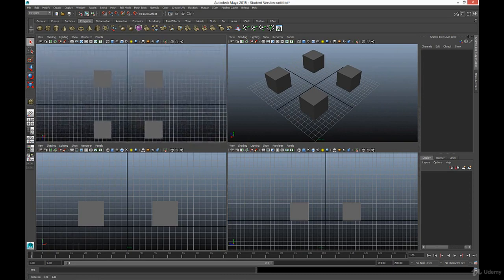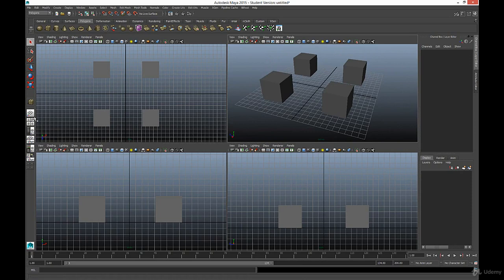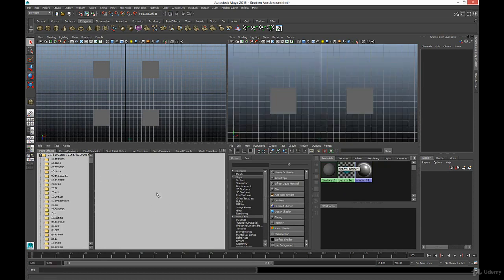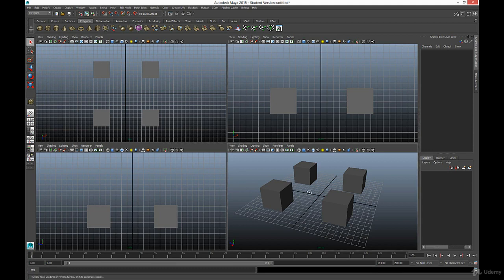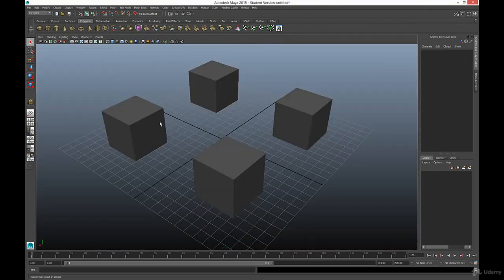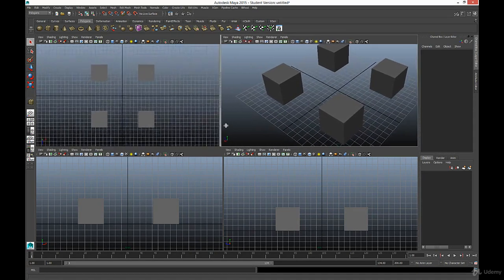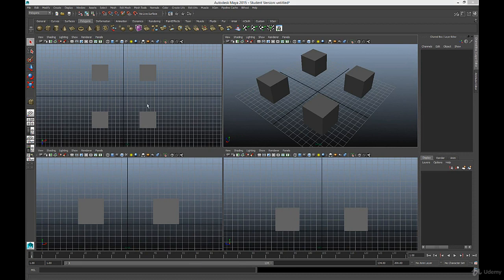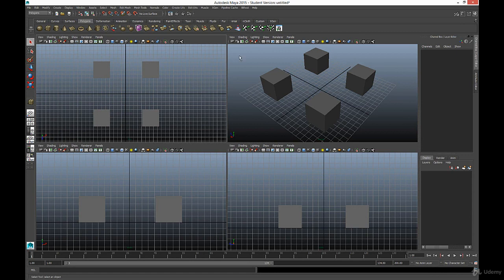07 - Viewport views and layouts.mp4